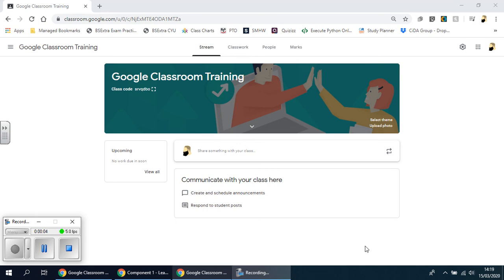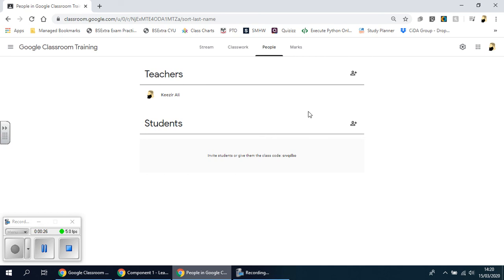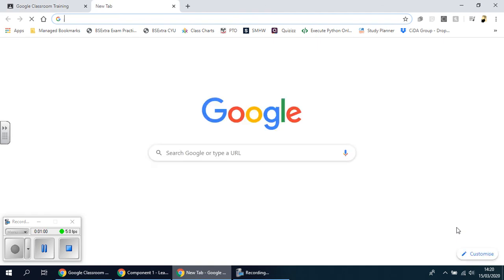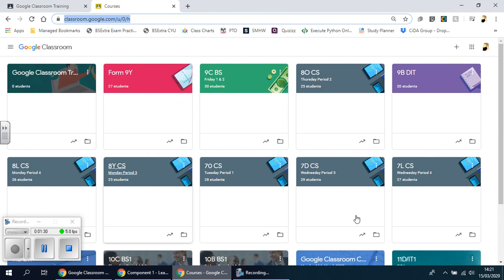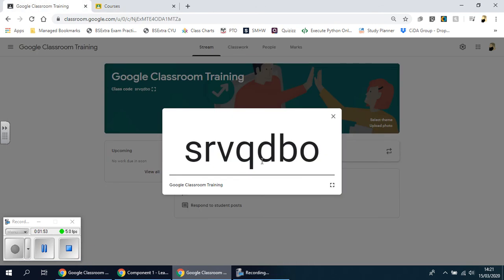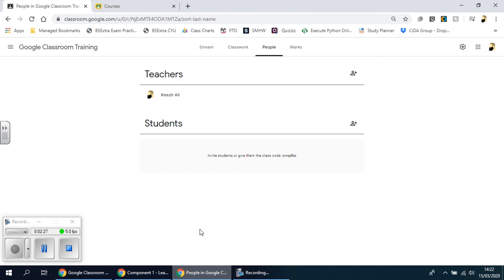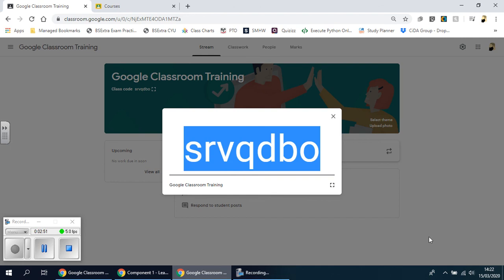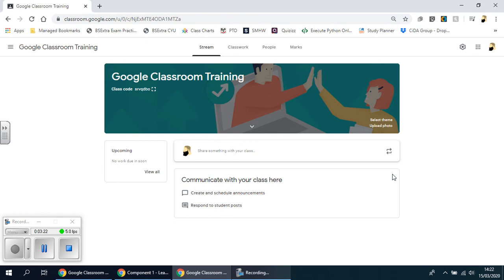3 Adding students to your classroom